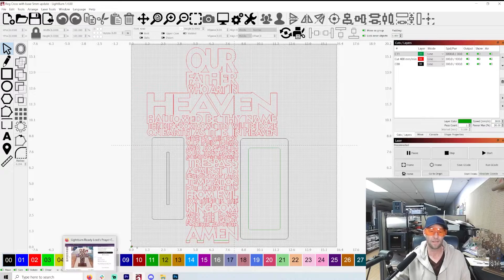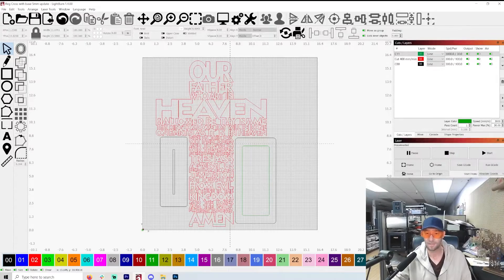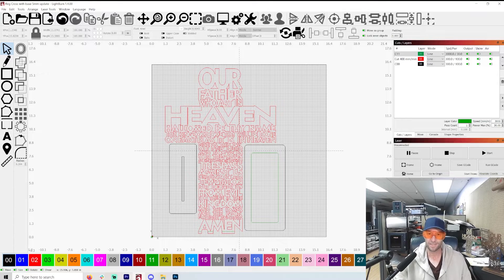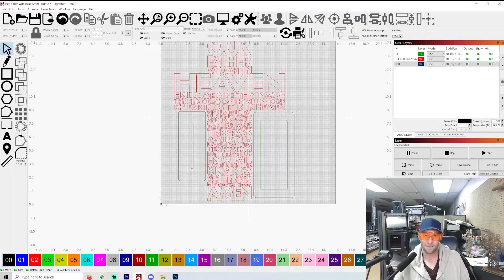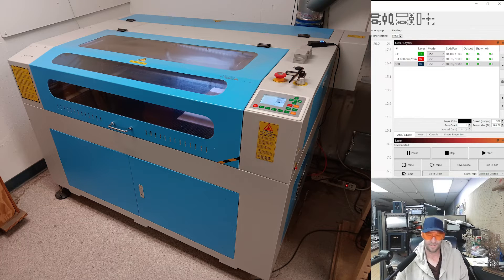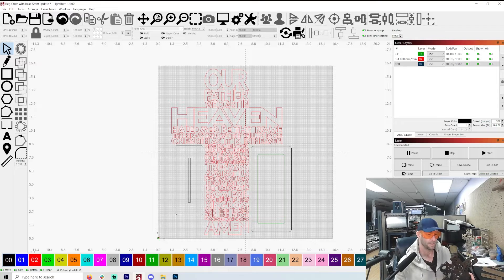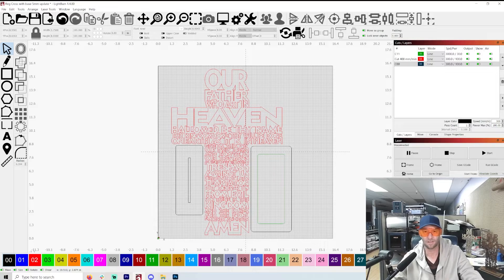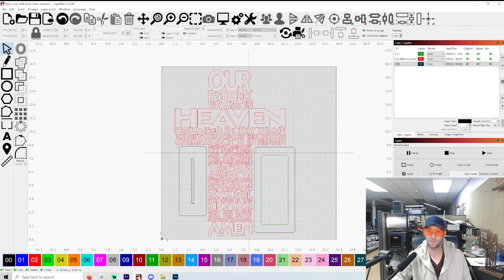Make this Lord's Prayer Cross (Lightburn, Laser Cutter/Engraver)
This is a step by step guide to make this Lord's Prayer Cross in Lightburn for your Laser Cutter/Engraver.

Link to the file